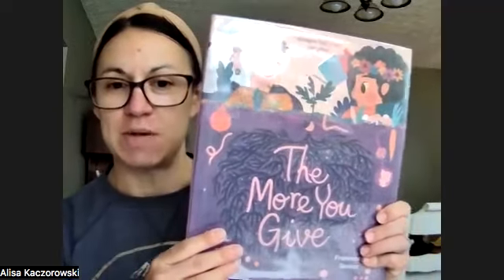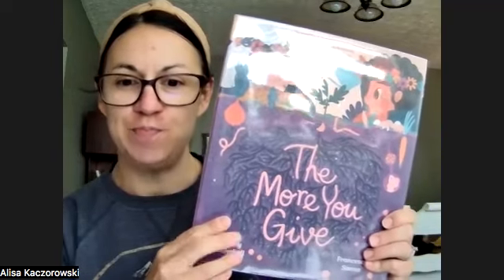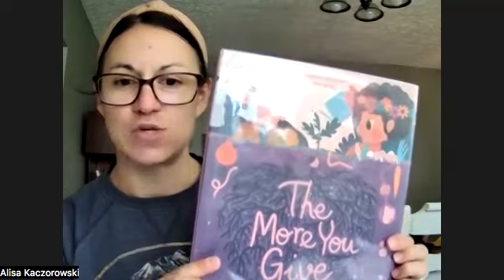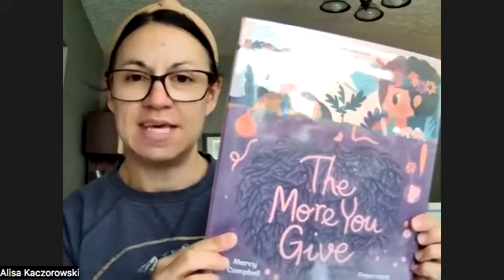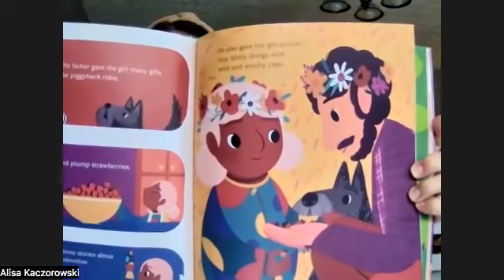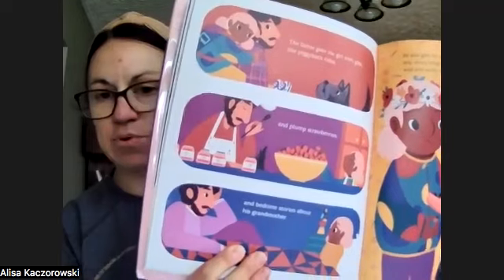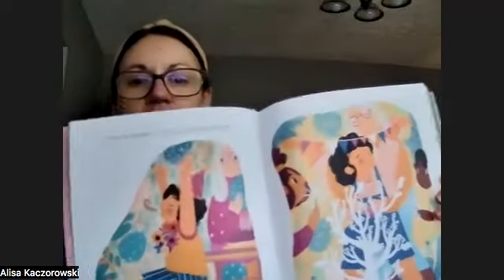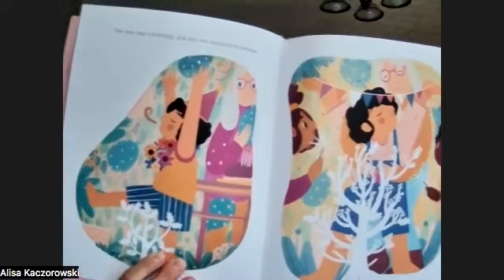SEL Concept of the Month: Empathy & Compassion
Welcome to April 2024 and the fourth SEL Concept of the Month from AK Educational Consulting!

This month, we are focusing on empathy and compassion. In the first few videos, I introduced you to the concept, what it is, why it's important and gave you real-world applications, activities and strategies to share with kids.

In today's video, I'm sharing all about a fantastic picture book about empathy that is so beautifully written and illustrated.

Join me all month here on YouTube, as well as on all my other social media channels, to get practical insight, simple strategies and easy-to-use resources to help you build empathy and compassion in your kids or students.

Whether you are a parent or educator, I hope you'll join me on this year-long social-emotional learning journey!